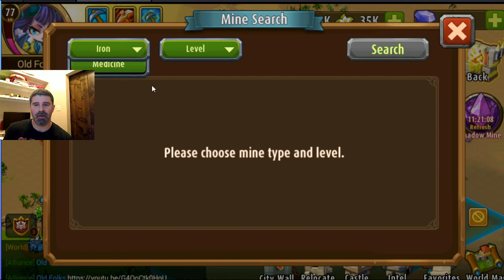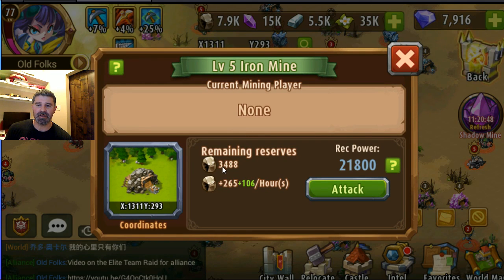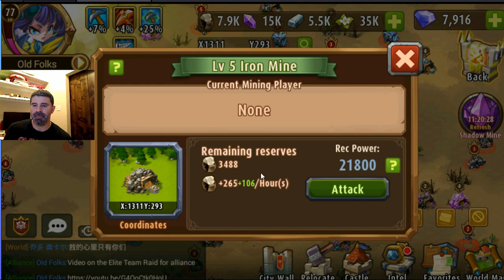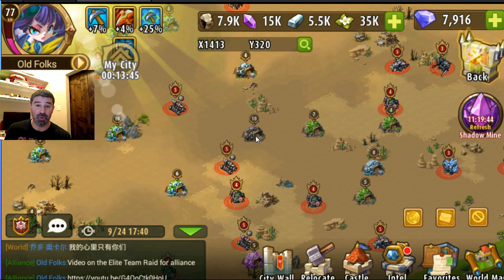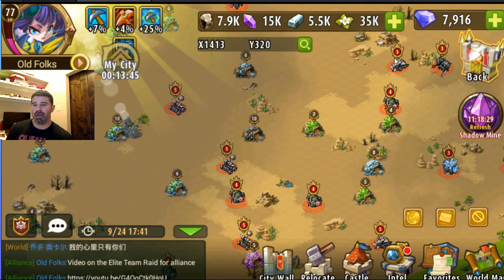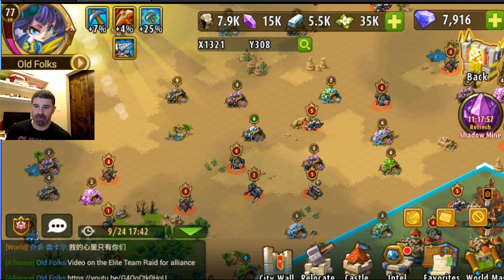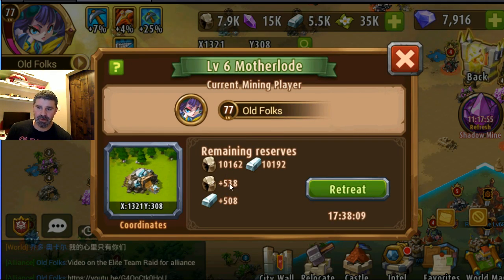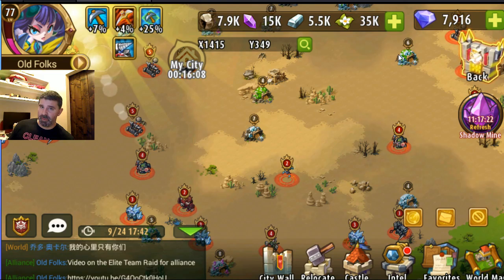Magic Rush - Mine farming - Some basics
So you see a mine, you attack the mine, yet you don't get all the resources?  What gives?

It could be that first you cannot get the most amount due to how long you will be at the mine.  You also might not be at a 'new' mine and will find it has less to begin with.

Always check around you what the mines have and how much are left.  Also try to be the good guy and finish a mine off the next day if it has 4-5 hours left before empty so a new one can respawn.